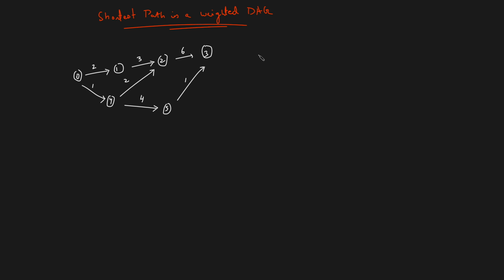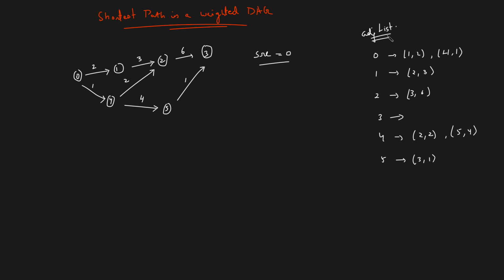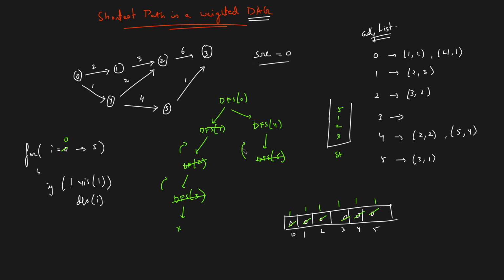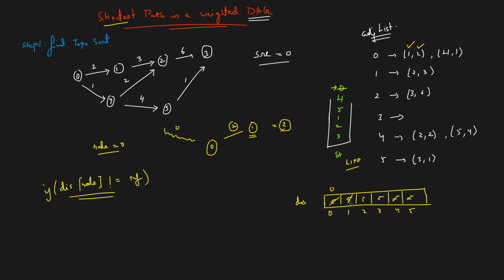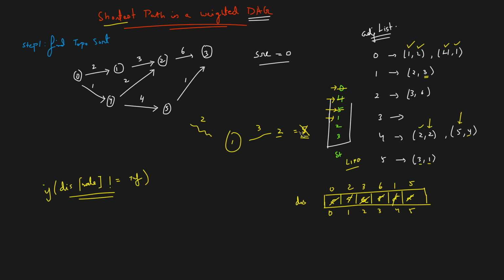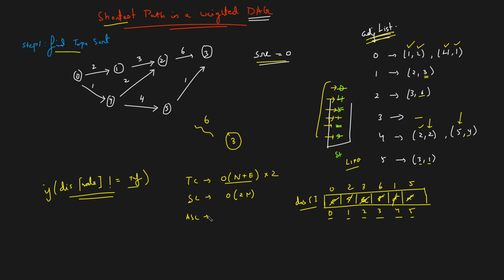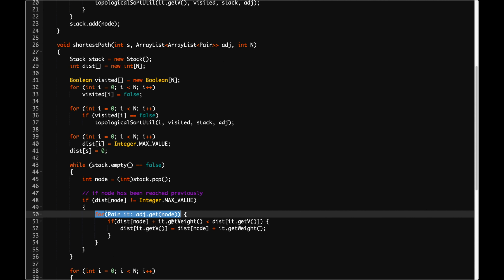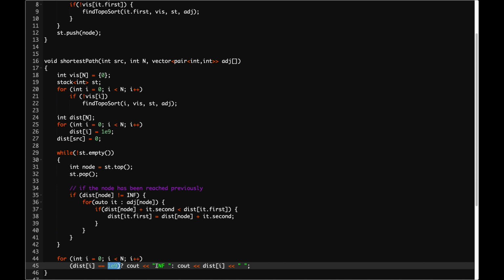Shortest Path in Directed Acyclic Graph (DAG)